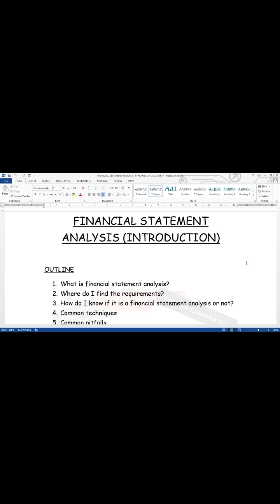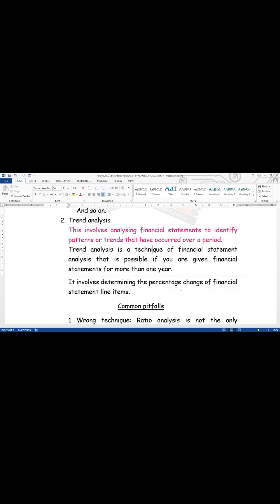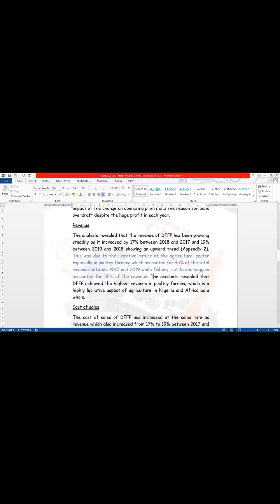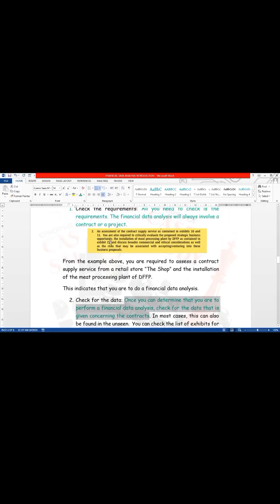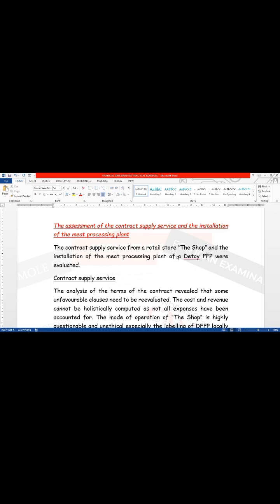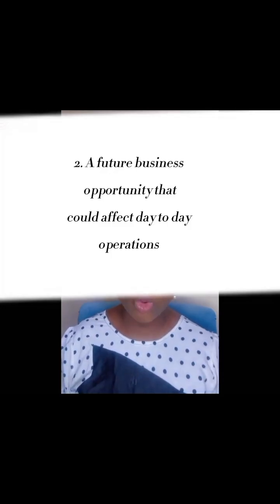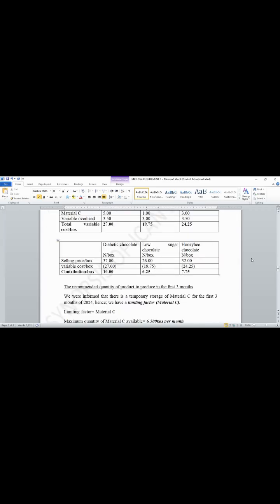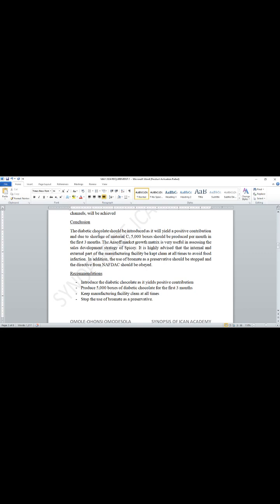MODULE 3: ALL YOU NEED TO PASS ICAN CASE STUDY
In this module, I will teach you all about financial analysis

-Operational analysis
- Strategic Analysis